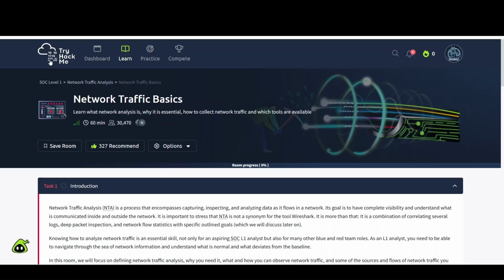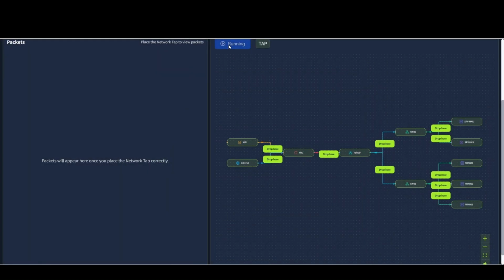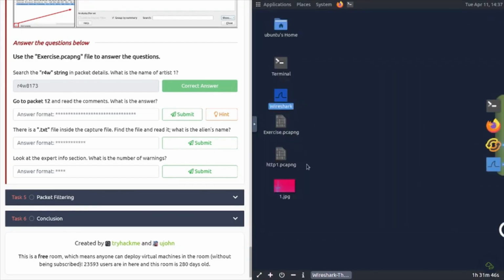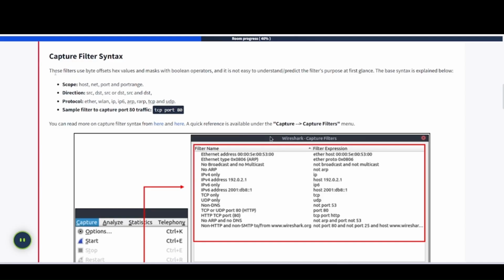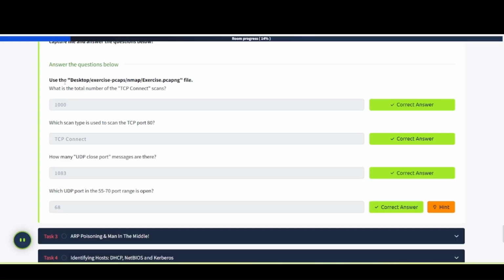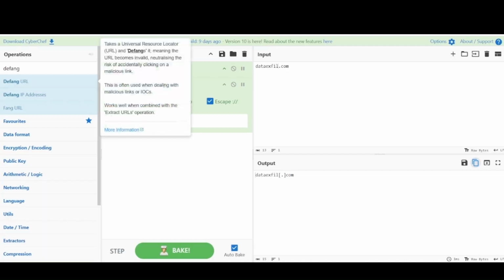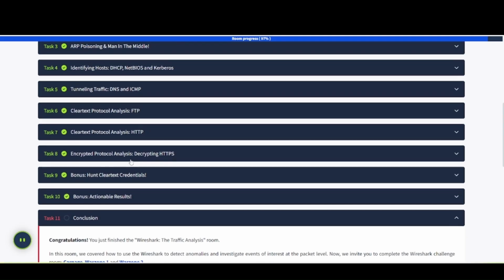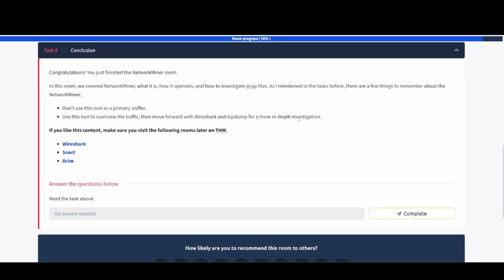Network Traffic Analysis Masterclass | Wireshark + NetworkMiner | TryHackMe | SOC Level 1 2025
This mega‑video combines five essential TryHackMe rooms into a complete introduction to network traffic analysis. If you're learning SOC fundamentals, packet analysis, or intrusion detection, this module gives you the perfect hands‑on foundation.
We begin with Network Traffic Basics, where you learn how packets work, how protocols communicate, and how network flows reveal attacker behavior.
Next, we move into Wireshark: The Basics, covering how to navigate the interface, apply filters, and inspect packets.
From there, we explore Wireshark Packet Operations, learning how to decode protocols, follow streams, analyze flags, and interpret packet‑level behavior.
Then we dive into Wireshark Traffic Analysis, where you detect malicious activity such as scanning, brute‑forcing, C2 traffic, and data exfiltration using real PCAPs.
Finally, we wrap up with NetworkMiner, where you learn how to extract files, metadata, credentials, and artifacts from captured network traffic.
🔍 What you’ll learn:
• How network communication works at the packet level
• How to use Wireshark for filtering, decoding, and investigation
• How to analyze TCP/UDP/ICMP/HTTP traffic
• How to detect scanning, brute‑force attempts, and suspicious flows
• How to extract artifacts and evidence using NetworkMiner
• How these tools fit into real SOC investigations
🚀 Try the rooms yourself: